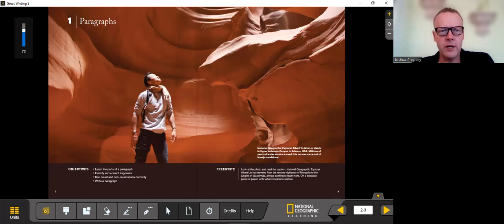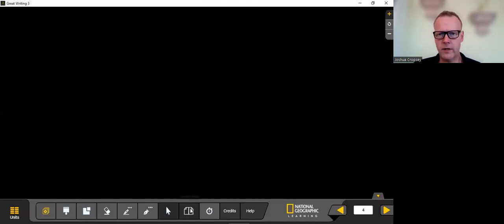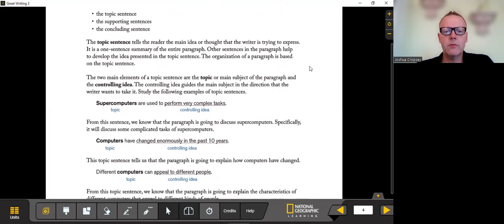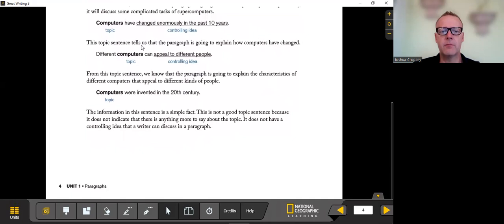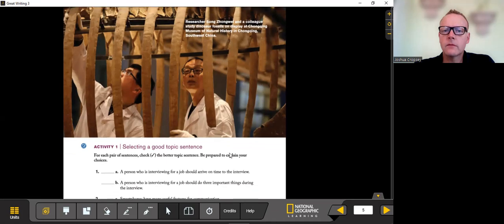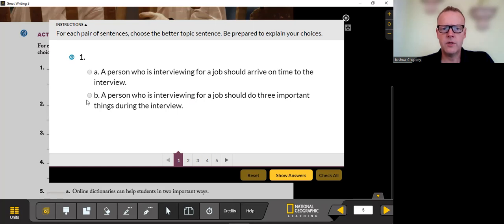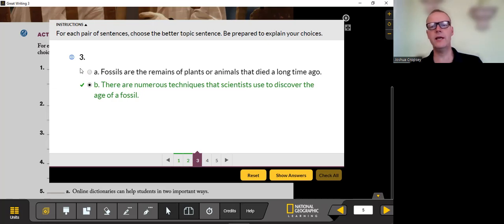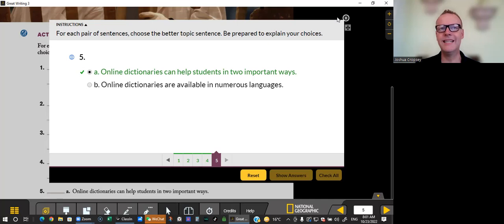📚 Great Writing Level 3 | Level 3 1.1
Welcome to our comprehensive guide on Great Writing Level 3!
🎥 Learn at your own pace with engaging, step-by-step video lessons and real examples.
Description:

Unlock your writing potential with the Great Writing Level 3 On-Demand Course! 🎓
Designed for intermediate to upper-intermediate English learners (CEFR B1–B2), this course helps you build clear, well-organized paragraphs and essays using proven academic writing strategies.

ESL learners preparing for exams

Self-studiers looking to improve formal writing

Anyone at CEFR B1 to B2 level (or Great Writing Levels 2–3)

🎯 What You’ll Learn:

Unity, coherence, and topic sentence structure

Basic to advanced paragraph organization

The writing process: planning, drafting, revising

Introduction to essay writing and argument development